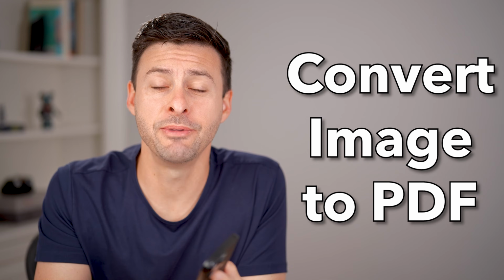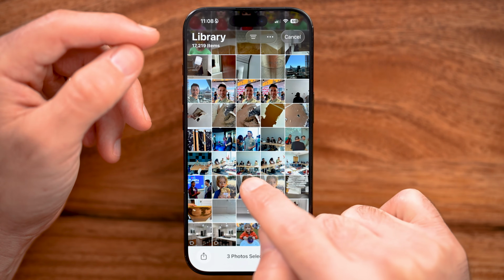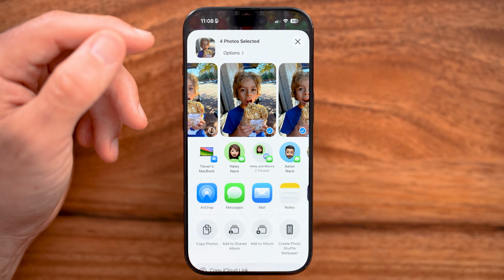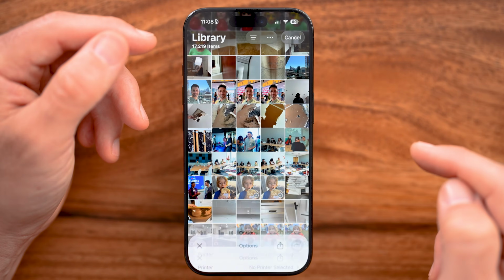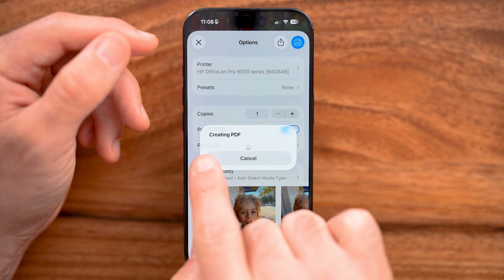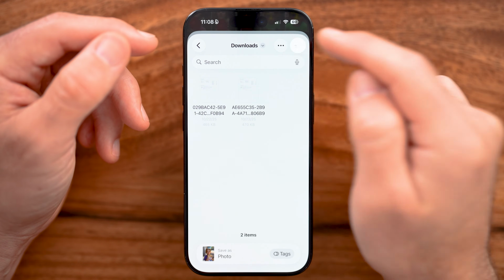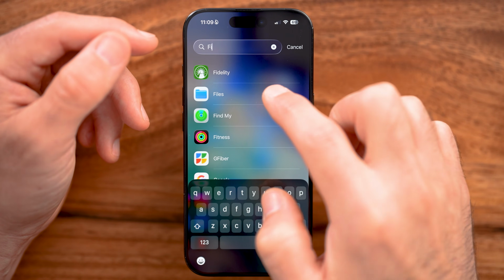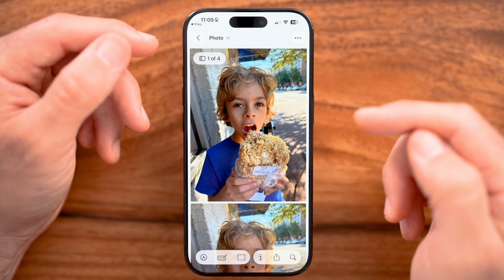How To Convert Image To PDF On iPhone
Here's how you can convert an image to a PDF on your iPhone if you want a PDF version instead.